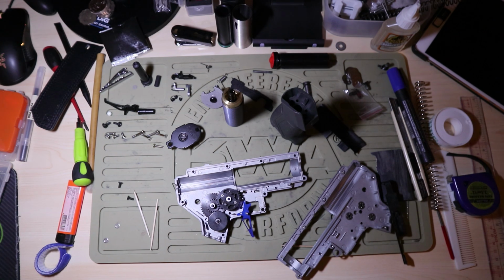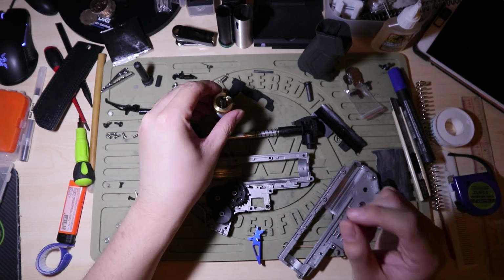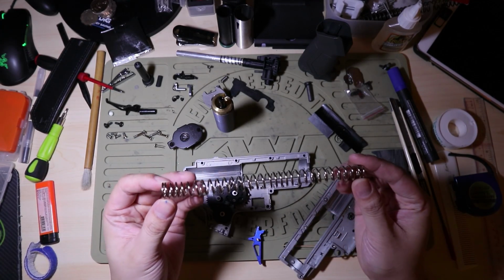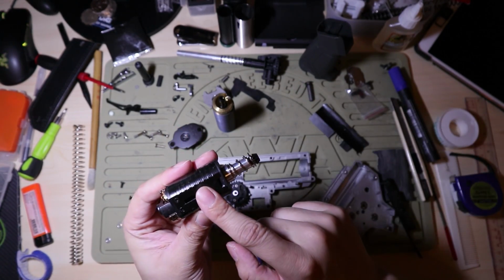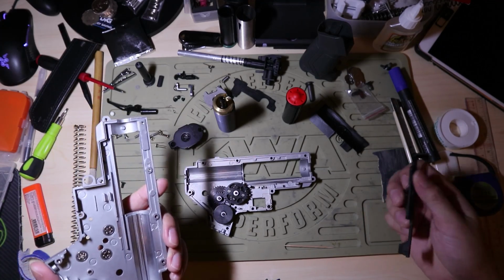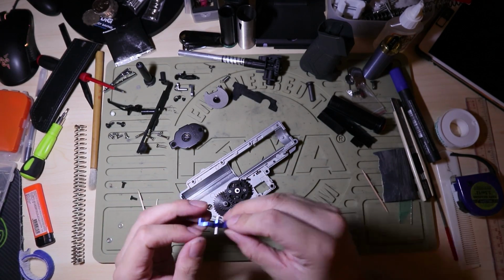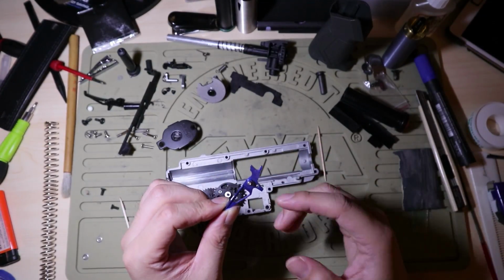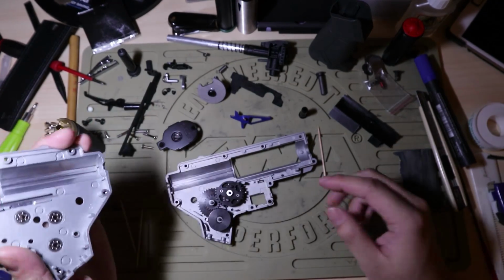DSG Difficulties - G&G ARP9 DSG Build Log (PART ONE)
Tryin somethin new, a little boring for some, but maybe there's something in these vids that can help u out with ur build? XD
lemme know what you guys think